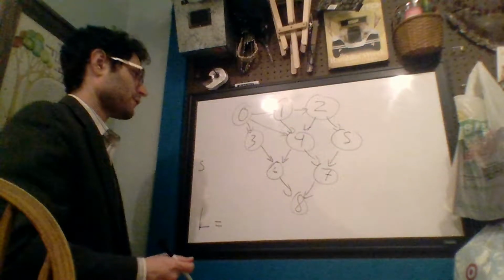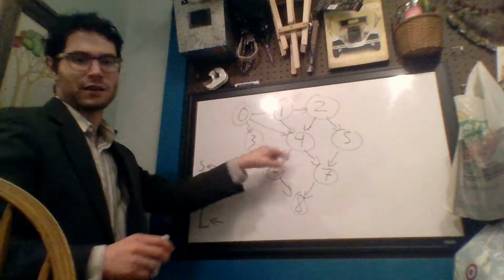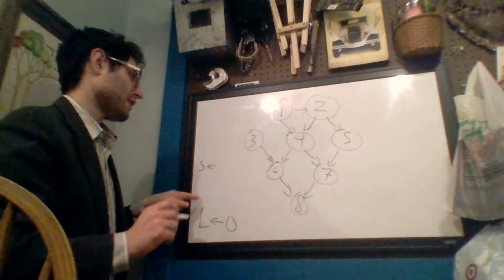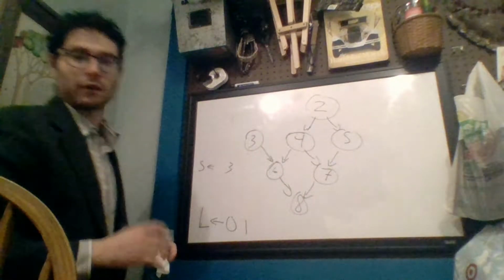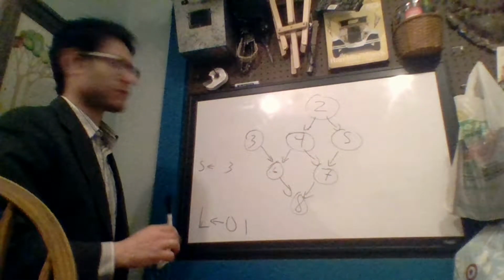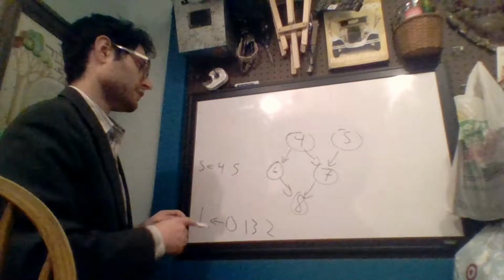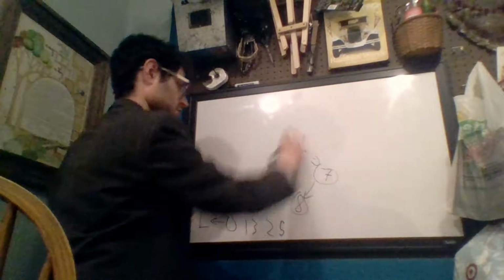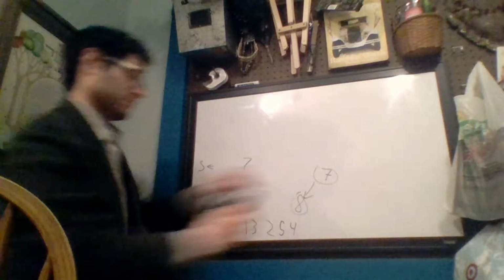CIS 2168 Flipped - Kahn's Algorithm Example